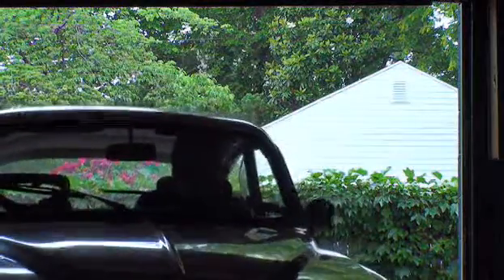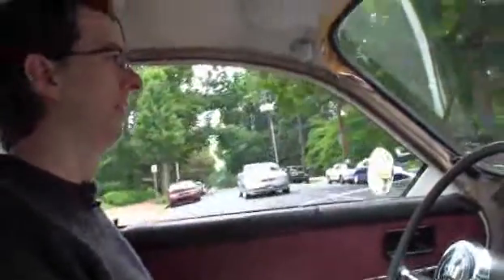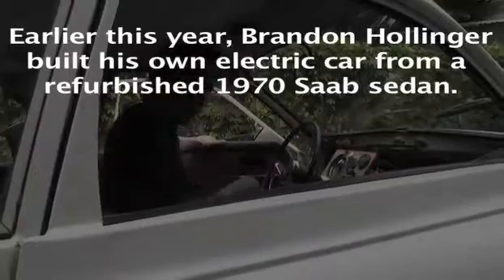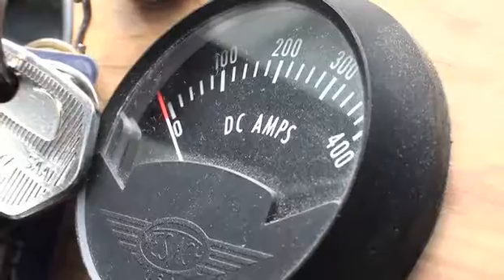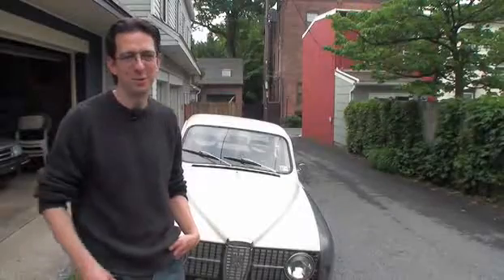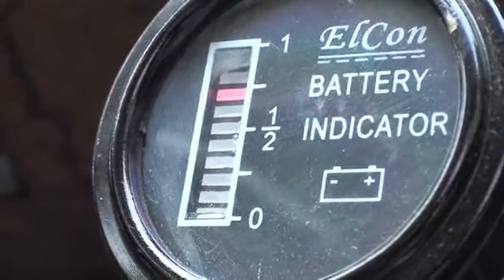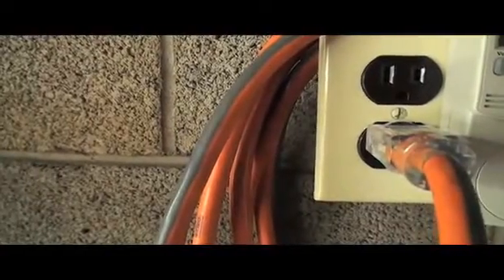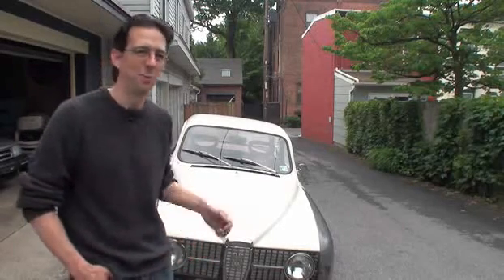Lancaster man builds electric car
Brandon Hollinger turns a 1970 Saab into an all-electric car that can travel 60 miles and reach 60 mph. He is not alone in charging up old cars.